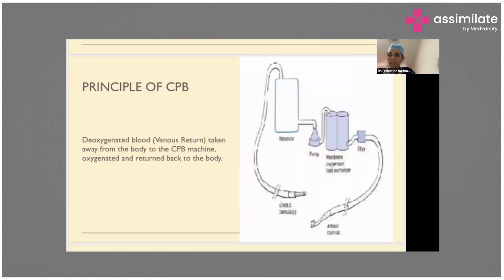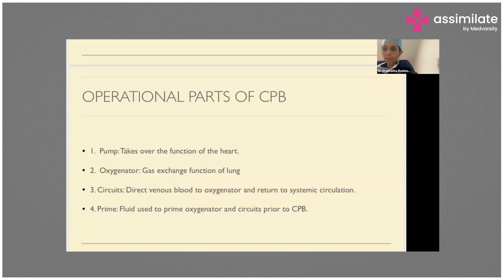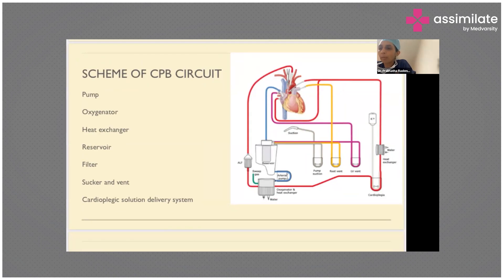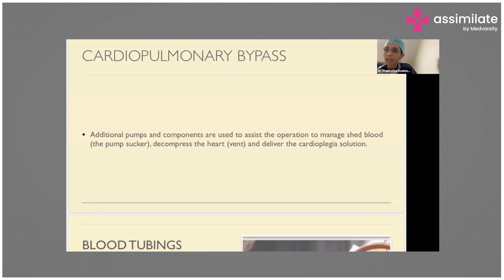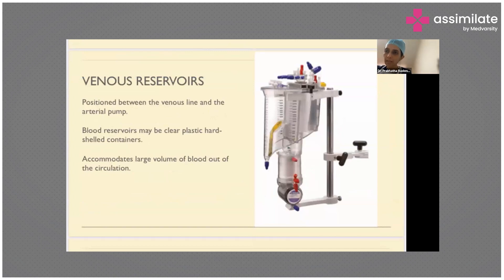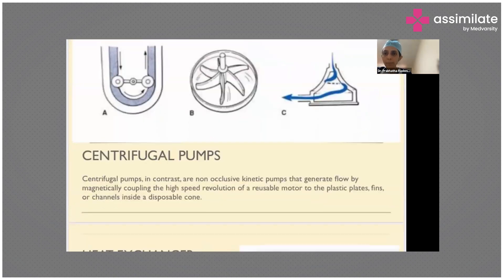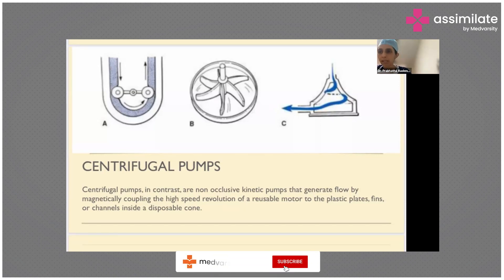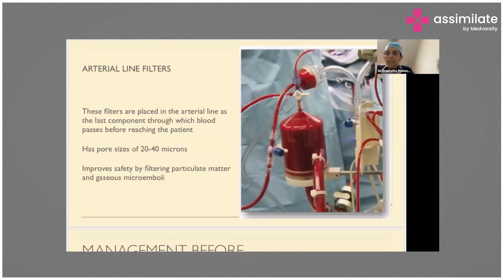Principles & Types of Cardiopulmonary Bypass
Discover the essentials of cardiopulmonary bypass in this concise video. Learn about its principles, operational components, and various types. From the mechanics that keep the heart and lungs functioning during surgery to the different methods employed in varying medical scenarios, this video offers a thorough understanding of this critical procedure.

Join Dr. Prabhatha Rashmi, Sr. consultant & HOD of Pediatric Cardiac Surgery, Sri Satya Sai Sanjeevani Hospitals as she explores this critical procedure's intricacies.